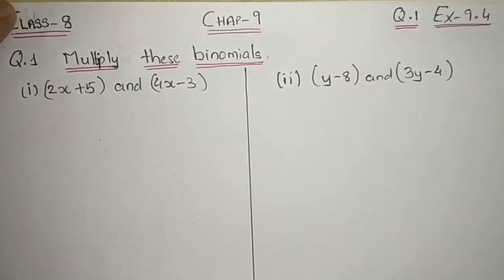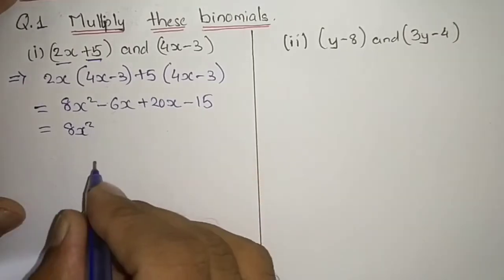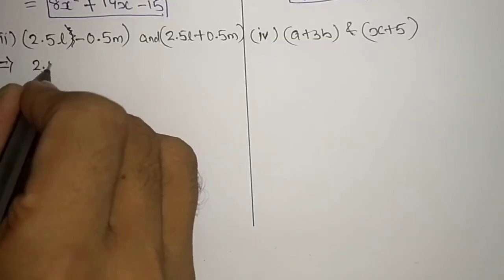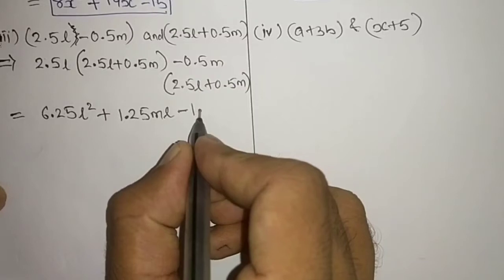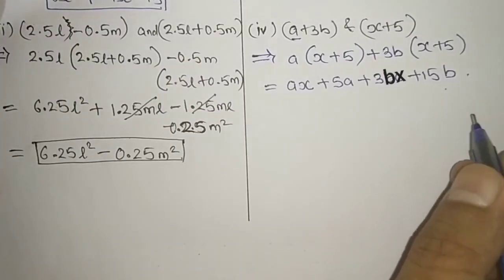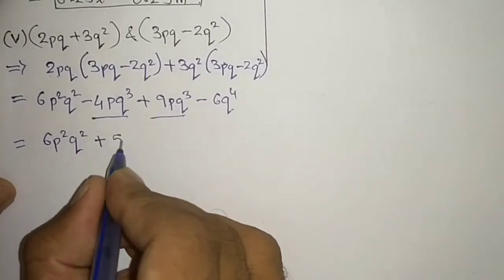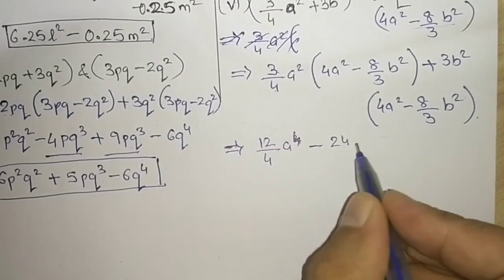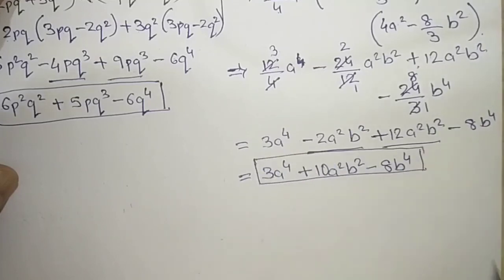Q.1 Ex-9.4 Chap-9 - Algebraic Expressions And Identities Ncert Class-8